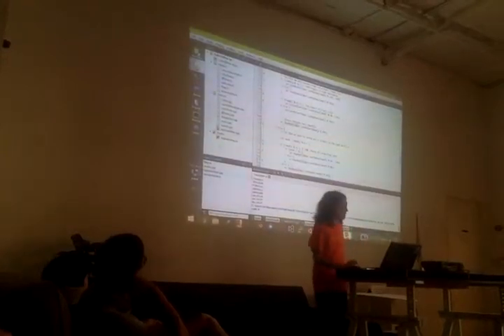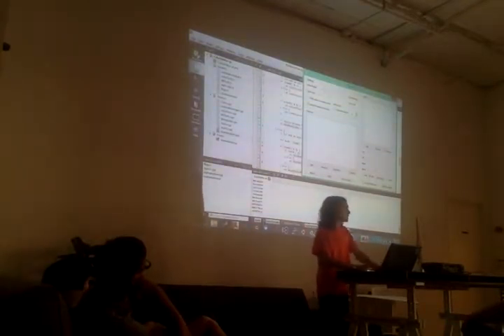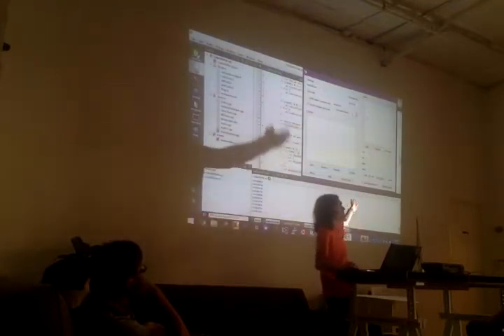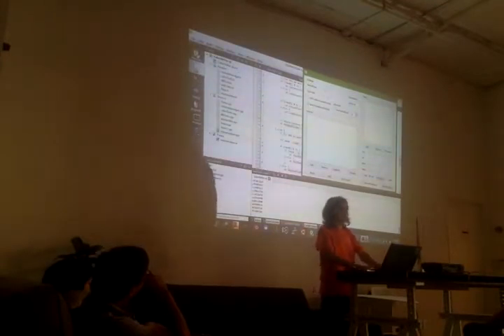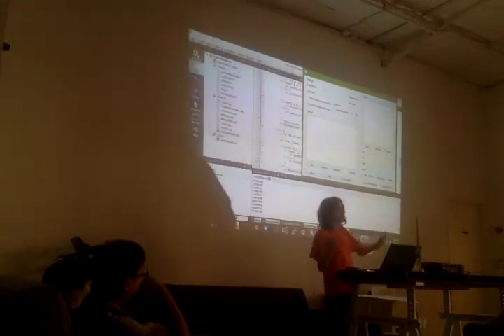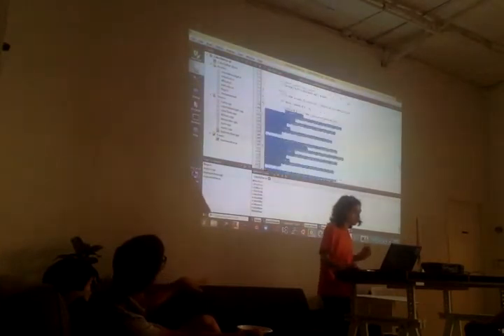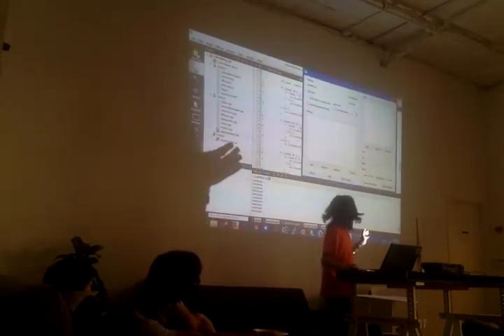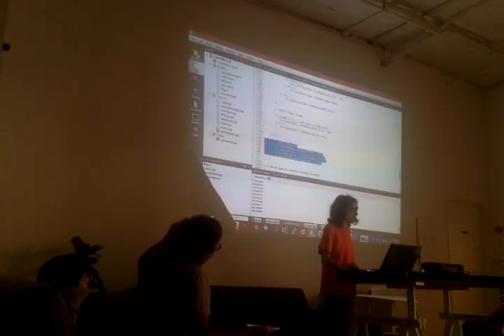Catering to the user - Mihai